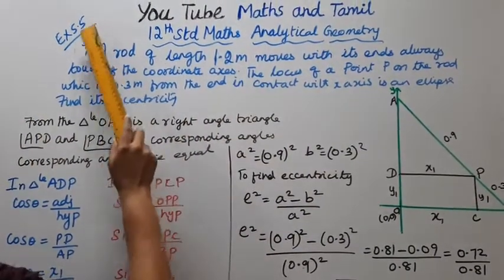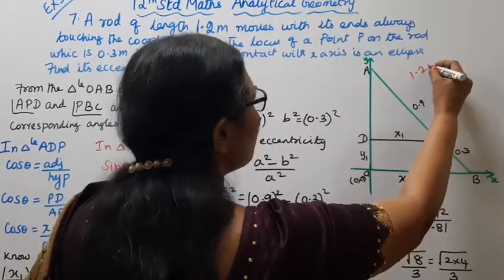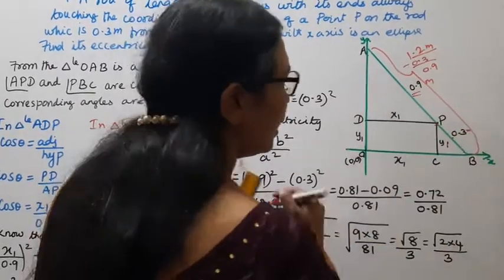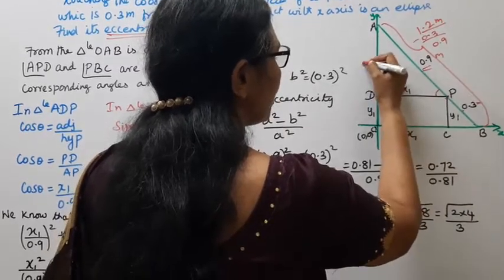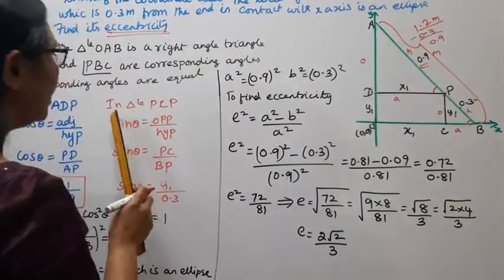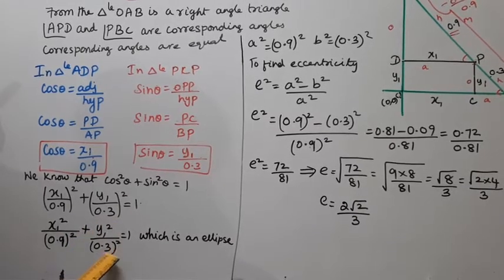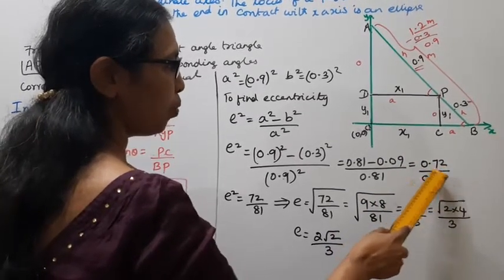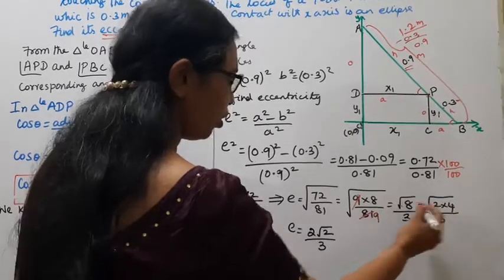T.N. 12th Maths Exercise:5.5 Sum - 7 | Analytical Geometry.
Dear Students,

tn12thmathsex5.5-7#tn12thmathsanalyticalgeometry#ex5.5-7#mathsandtamil